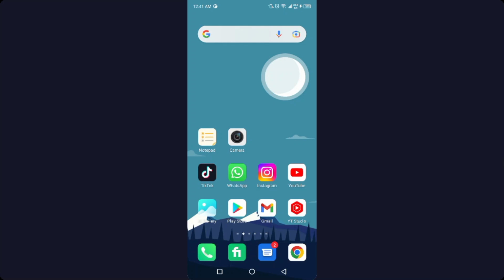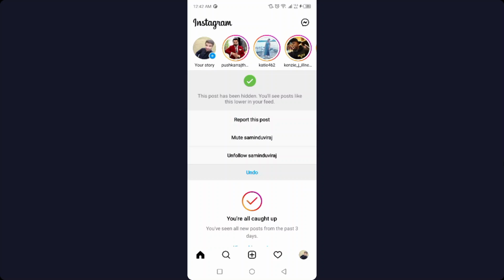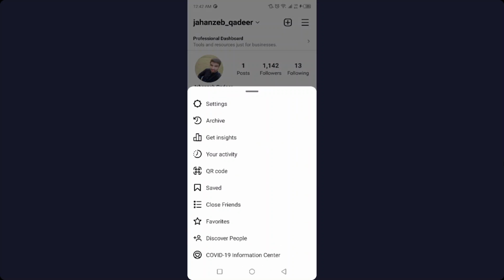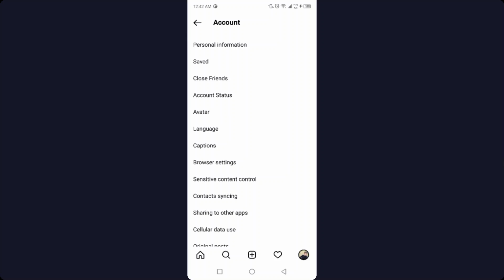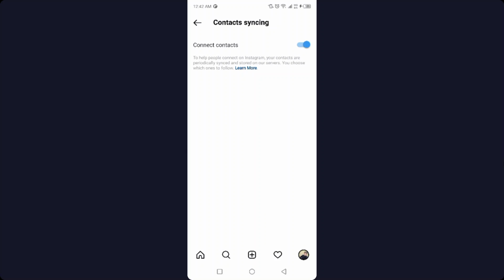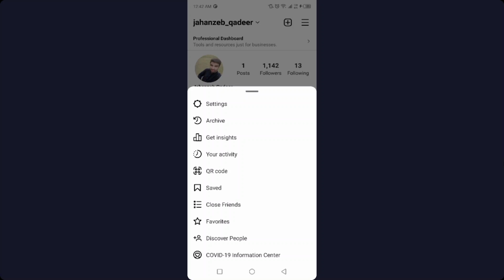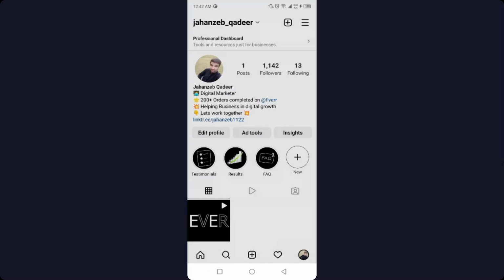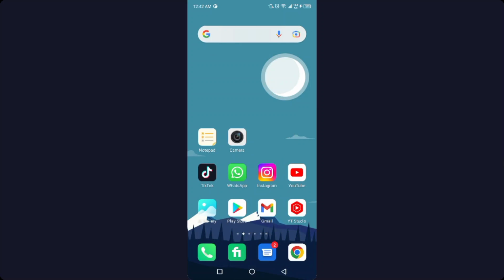How To Find Someone On Instagram Using Phone Number